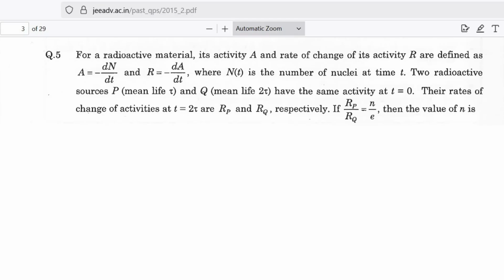Physics Problem in Radioactivity (JEE Advanced 2015)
This video presents a physics problem related to radioactivity from JEE Adv 2015 paper.